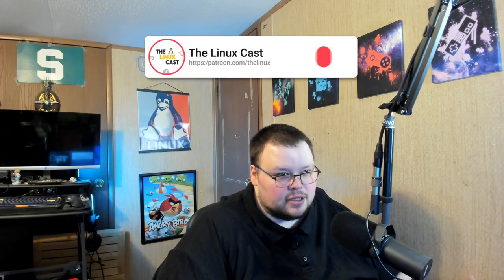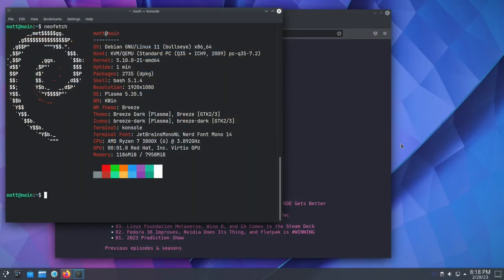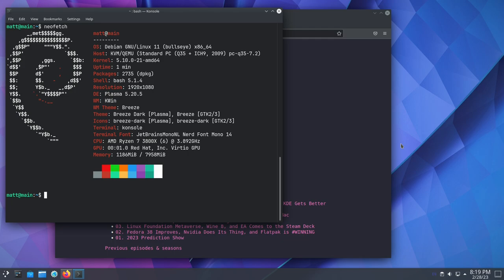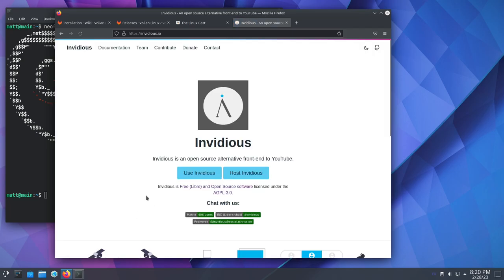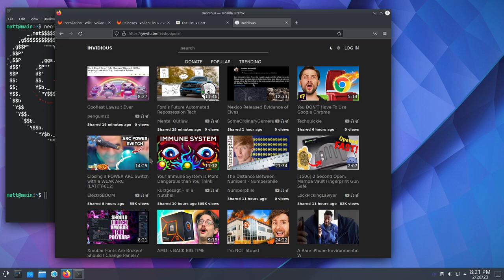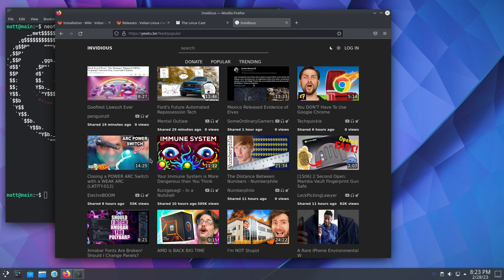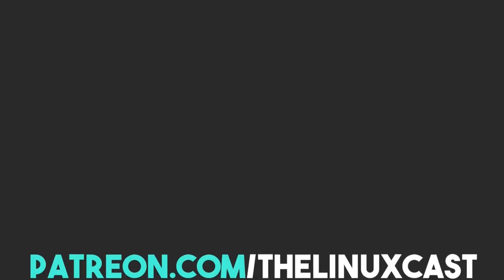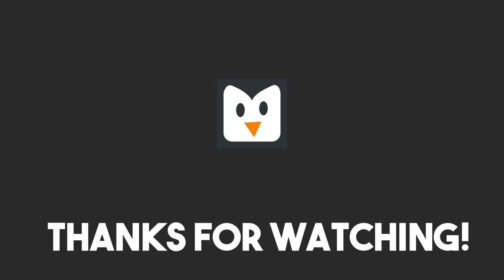This is Going to Be Hard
Today I talk about my next step in protecting my privacy and data. VMs!